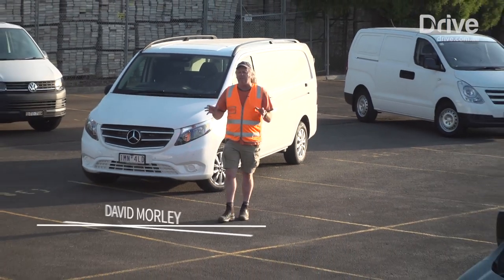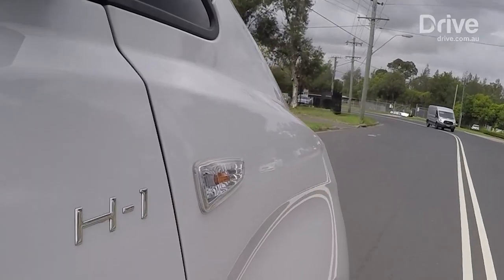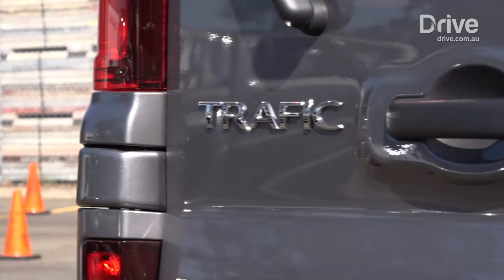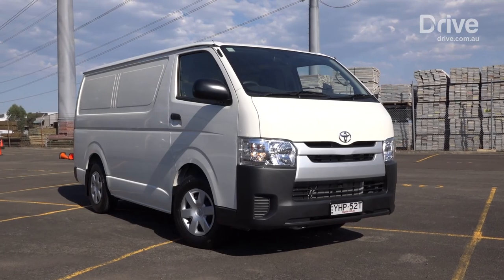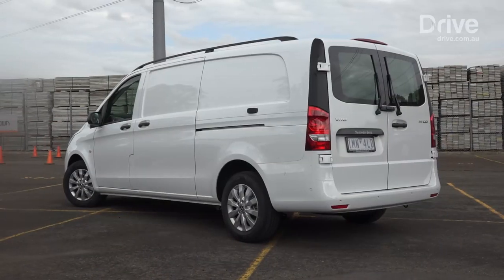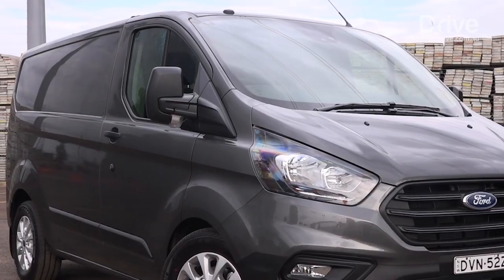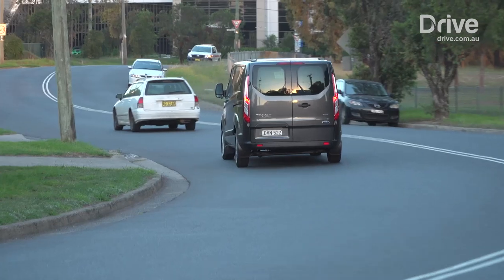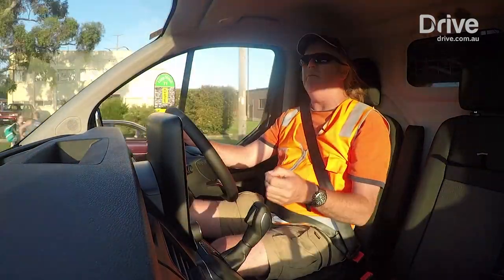Best Medium Van: 2018 Transit v Hiace v Trafic v iLoad v Transporter v Vito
2018 Drive Commercial Car of the Year: Medium Vans

Medium vans try to find the middle ground, blending decent payload and budget-friendly running costs with decent dynamics and comfort.

We compare some of the best vans for hauling your business around town.